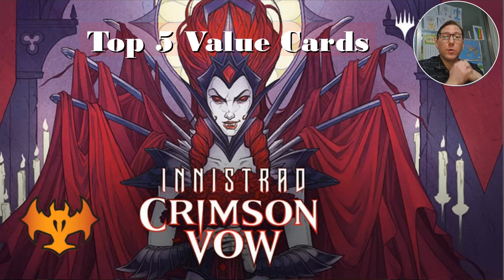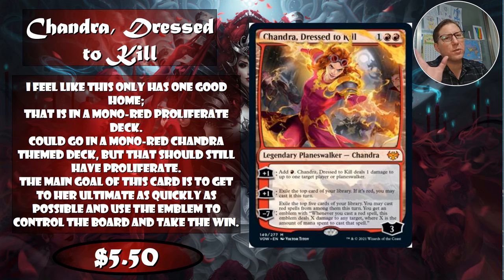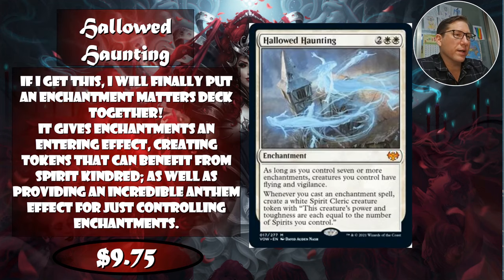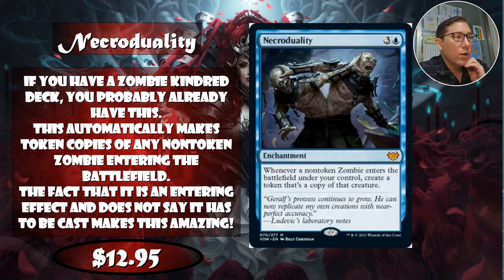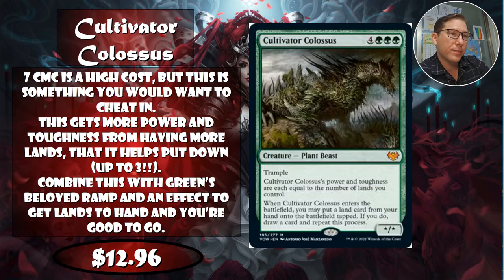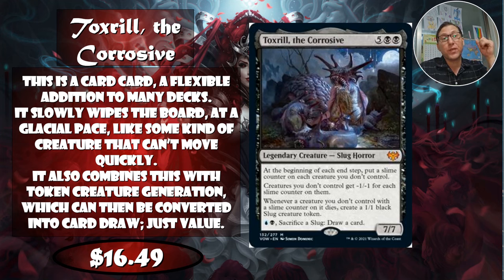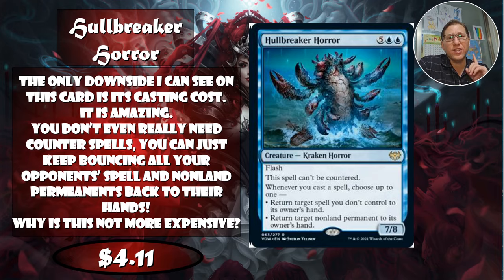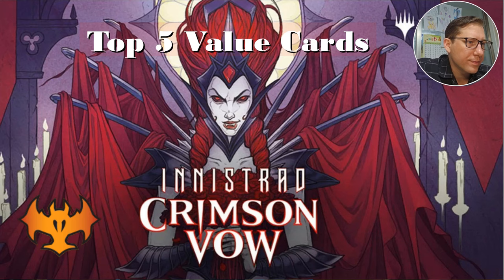Unveiling the Terror: Crimson Vow's Top Value Cards!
We are continuing our Halloween set reviews with the Top 5 Value cards from Crimson Vow. I also take a look at a gem that has fallen in price for no apparent reason; spooooooky!